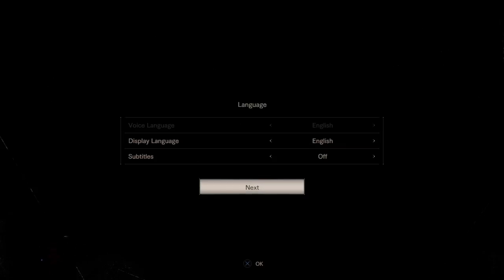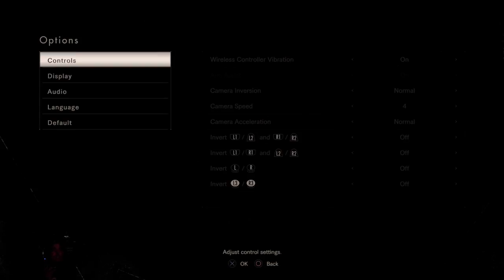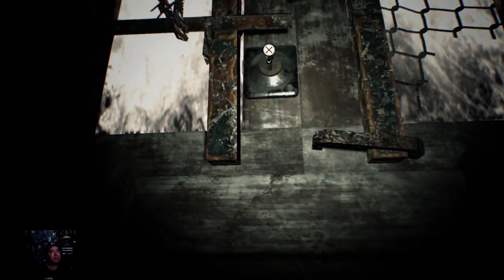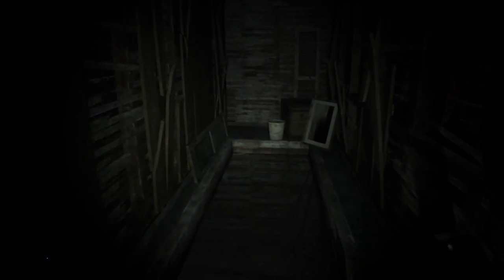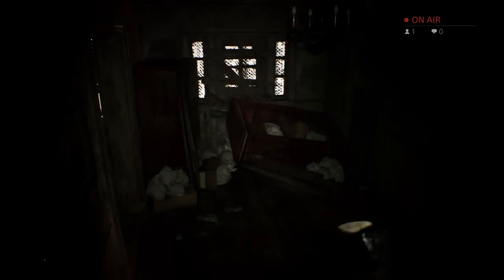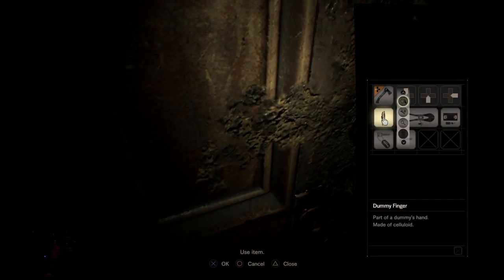Ps4 gaming w/Frank West... Resident Evil 7 Demo w/update